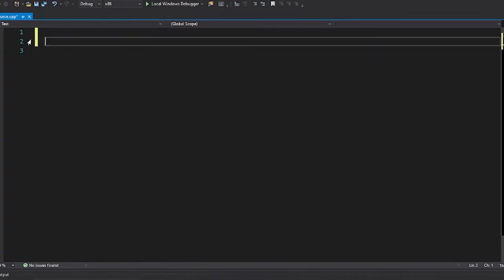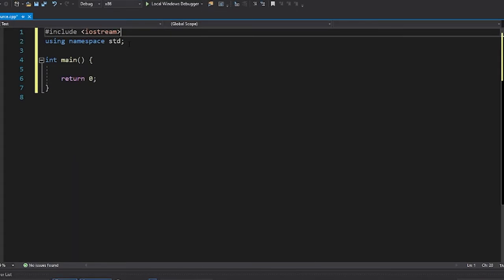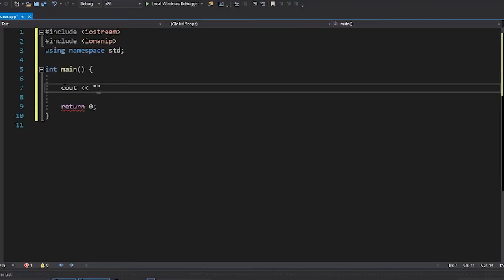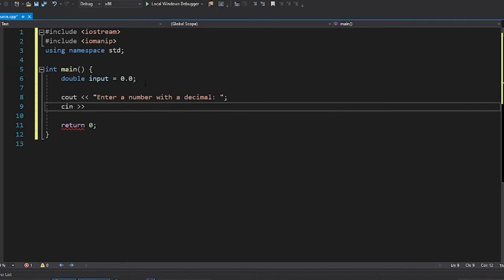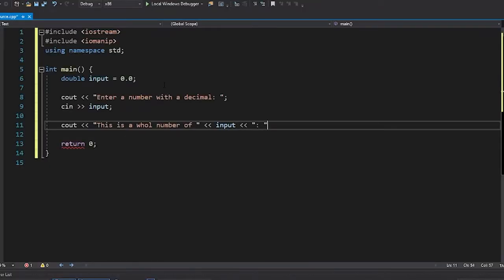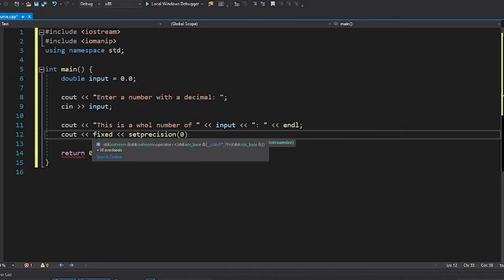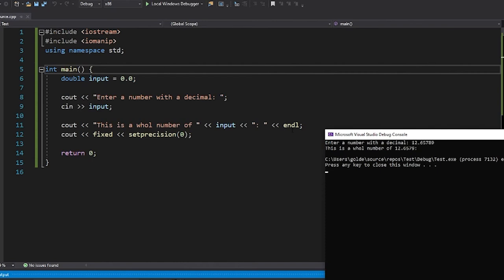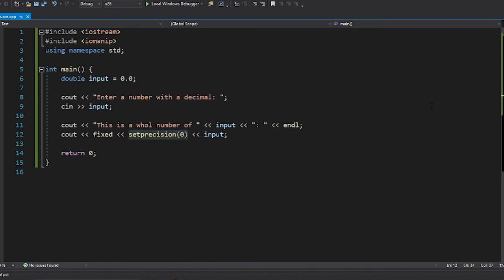C++ Libraries Tutorial, and their functions | Beginner C++ Tutorial, Part 3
In this video, learn about a few C++ libraries, and their functions. This is part 3 of my beginner C++ tutorial series. I cover one of the most common libraries in C++, and go over the two main functions inside the library. Leaving this tutorial, I hope you learn something new about C++ libraries, and  their functions. Much appreciated.

I make learning Game design easy.